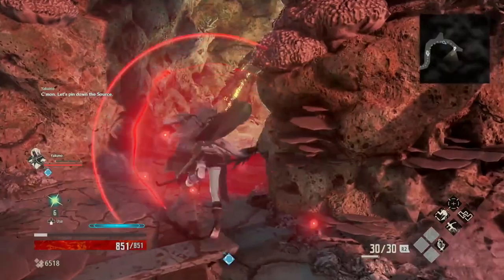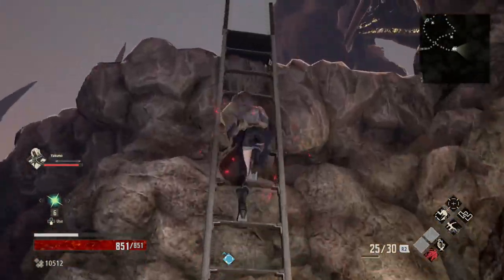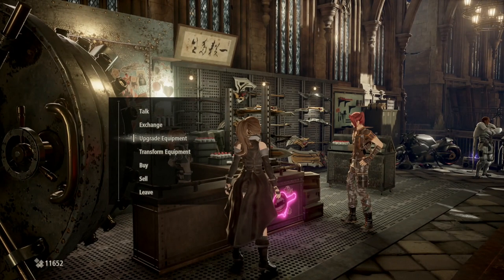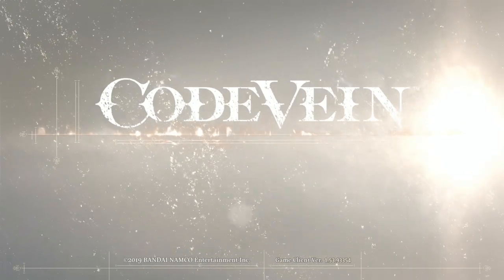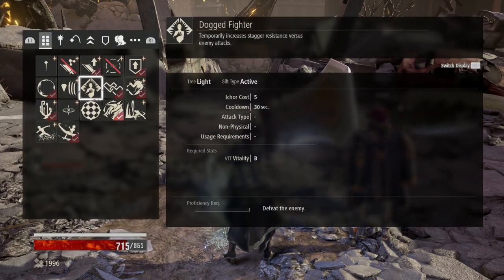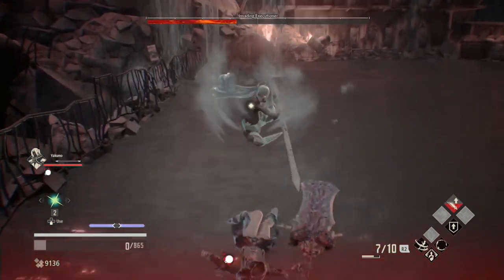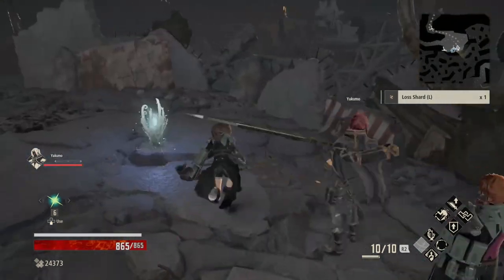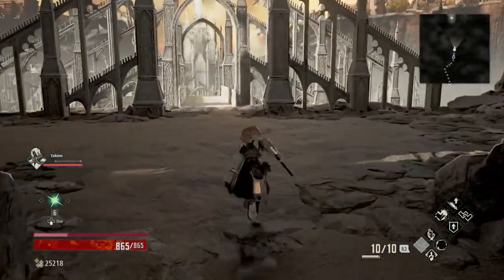CODE VEIN - Platinum Walkthrough 3/16 - Full Trophy Guide & Achievement Guide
All Trophies and Achievements / Full Commentary / Record Time / Text Guide / Recorded on PS5 / Full Trophy Guide / Full Achievement Guide.

Trophy Timestamps:
9/44 Davis's Memories - View Davis's memory echoes - 9:22
10/44 Yakumo's Memories - View Yakumo's memory echoes - 9:37
11/44 Insatiable Despot - Defeat the Insatiable Despot in the dried-up trenches - 25:16
12/44 Invading Executioner - Defeat the Howling Executioner in the Howling Pit - 29:18